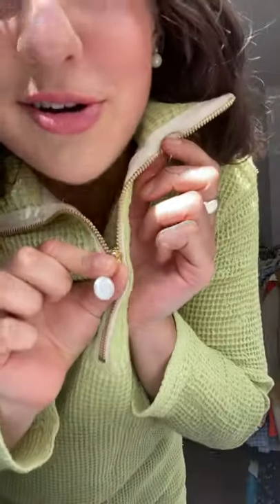Donni Waffle Half-Zip Pullover | The Lobby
Shop Donni Waffle Half-Zip Pullover